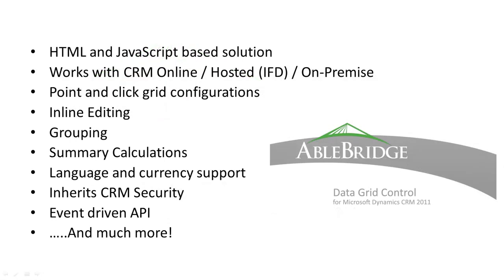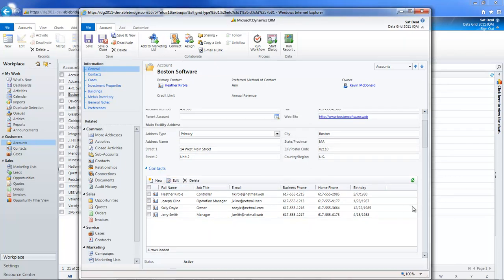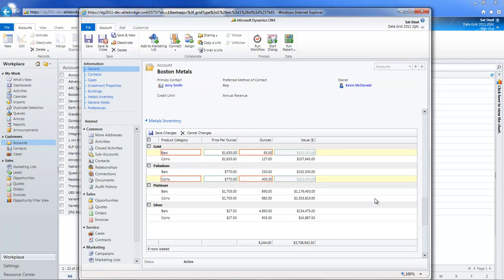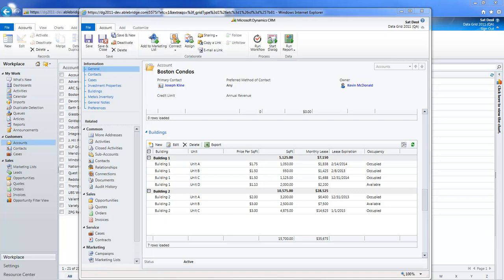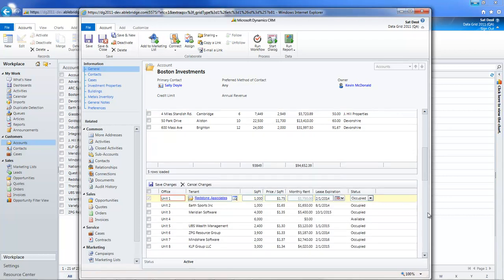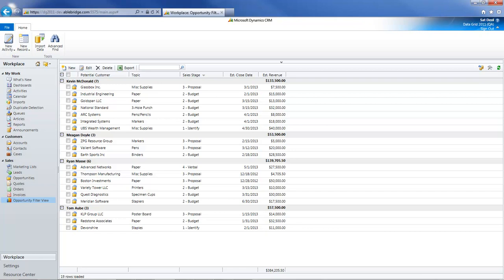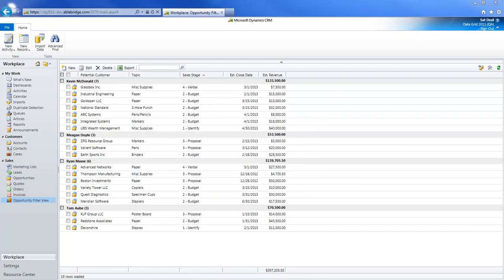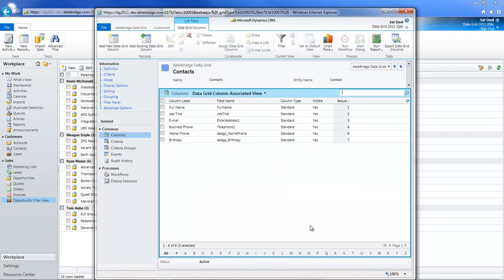AbleBridge Data Grid Control for Microsoft Dynamics CRM 2011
Video Walkthrough of the AbleBridge Data Grid Add-on for Microsoft Dynamics CRM 2011